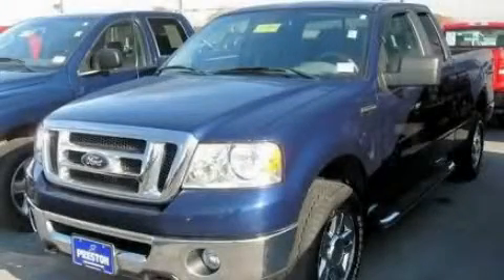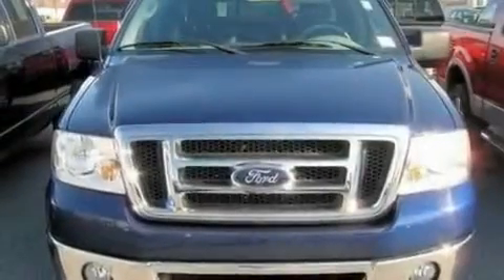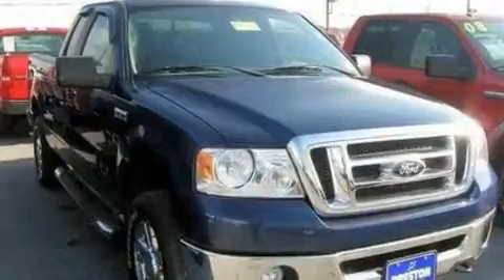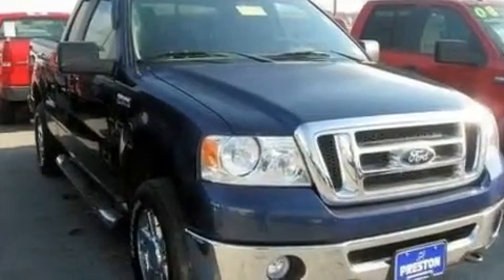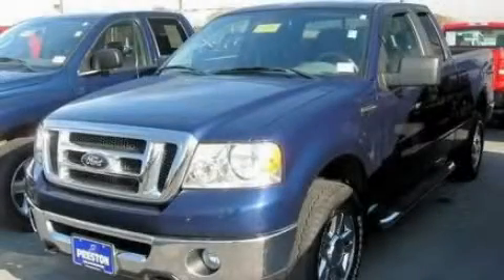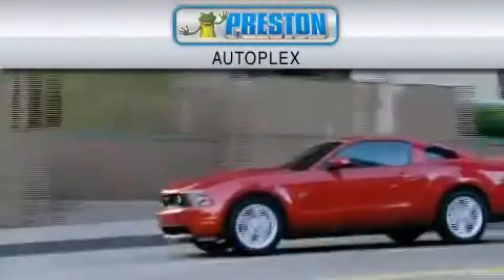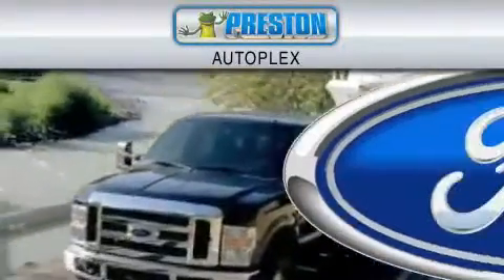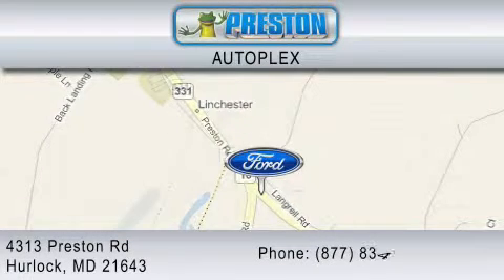2007 FORD F-150 Easton MD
Year: 2007
 Make: FORD
 Model: F-150
 Engine: 5.4L V8
 Trans.: AUTO 4SPD
 Exterior: DARK BLUE PEARL METALLIC
 Miles: 69,660
 Interior: FLINT

 Pre-Owned 2007 FORD F-150 Hurlock  MD